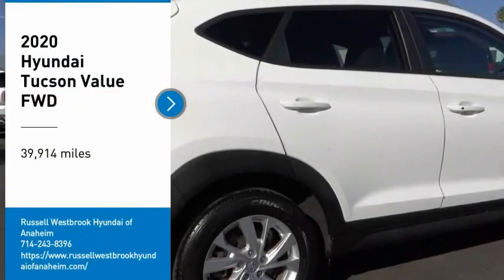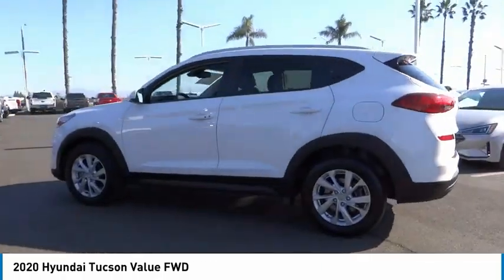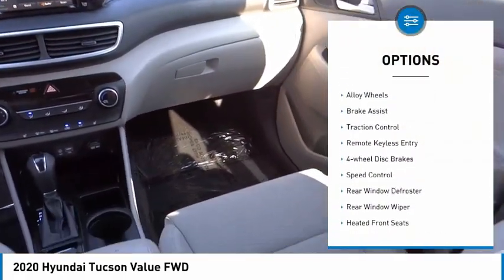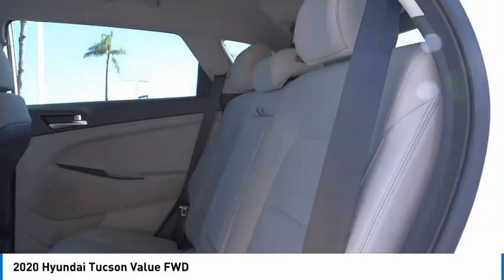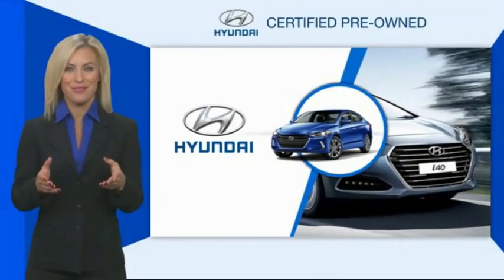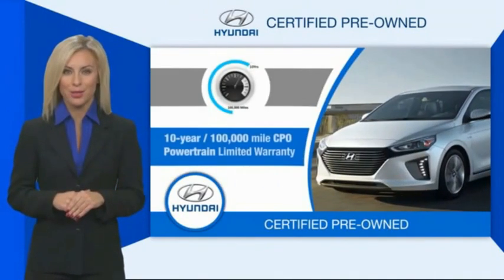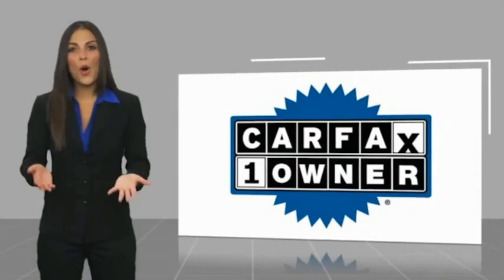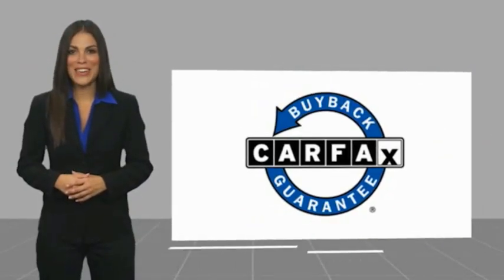2020 Hyundai Tucson TA13564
2020 Hyundai Tucson Value FWD

1271 S. Auto Center Dr.

2020 Hyundai Tucson Winter White 6-Speed Automatic with Shiftronic I4 23/28 City/Highway MPG Clean CARFAX. Financing available on approved credit. Trade-ins accepted. Subject to prior sale. All Pricing and Advertised Prices for any/all vehicles offered for sale does not include dealer installed accessories which can be purchased for an additional cost. No sales to Dealers, Brokers or Exporters. For out of state purchase, customers must be present to purchase. If shipping is required, dealership must facilitate; no exceptions. Prices are plus government fees and taxes, any finance charges, $85 documentary fee, $29 electronic registration fee, any emission testing charge and $1.75 per new tire state tire fee. We make every effort to provide accurate information, but please verify before purchasing. Images, prices, and options shown, including vehicle color, trim, options, pricing and other specifications are subject to availability, incentive offerings, current pricing and credit worthiness. Images are for illustrative purposes only.